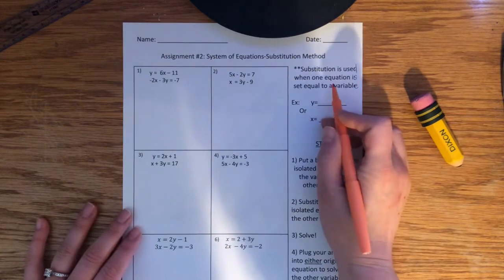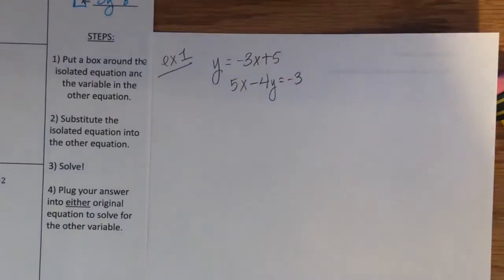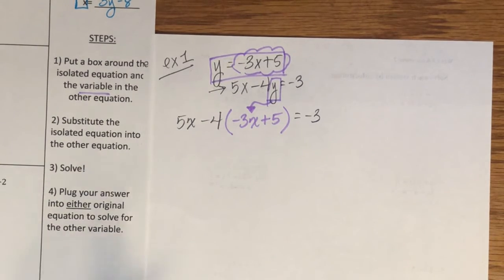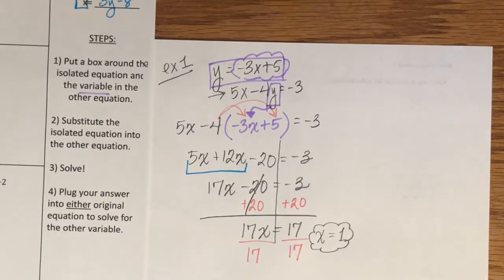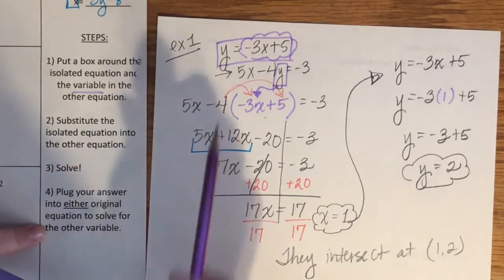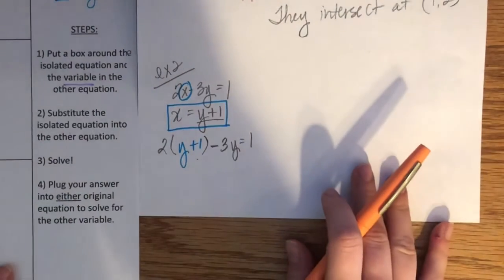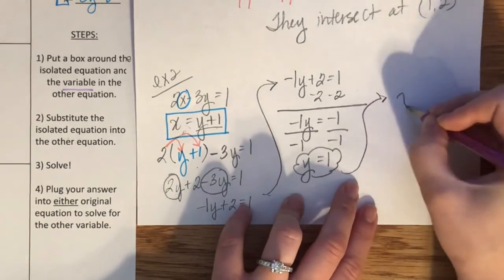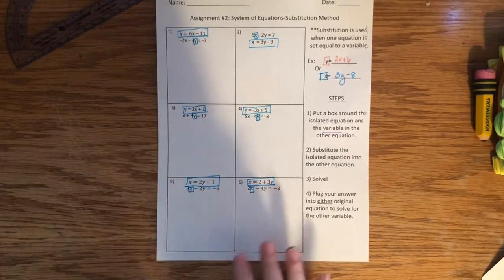Int 1 4/9 Week 4 Assignment 2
This video has two examples to help you through  “Assignment 2: Systems if equations-substitution method”.